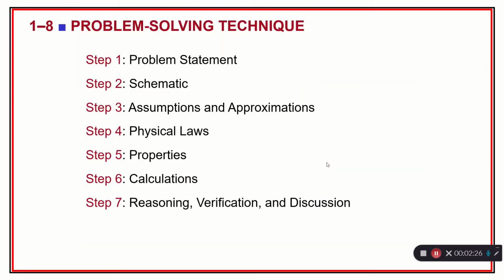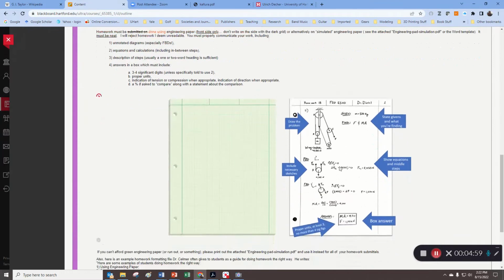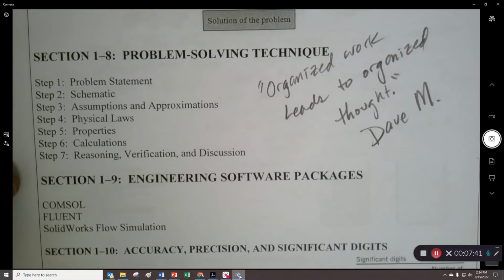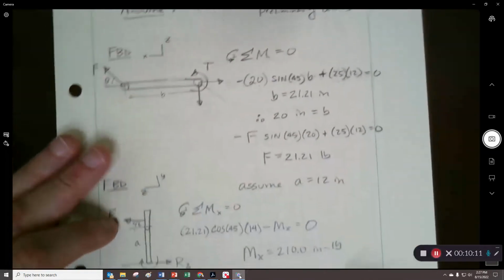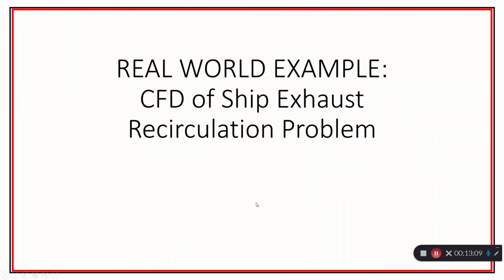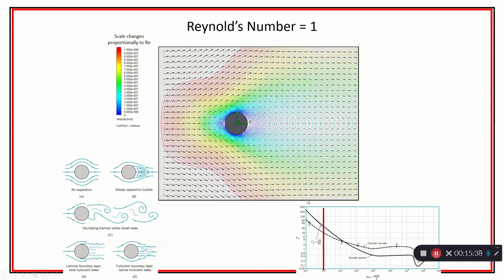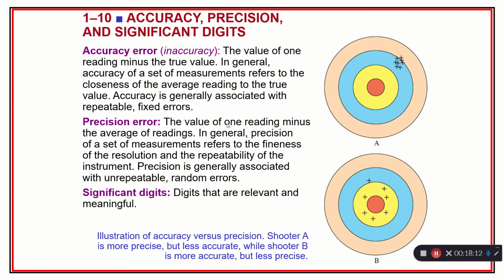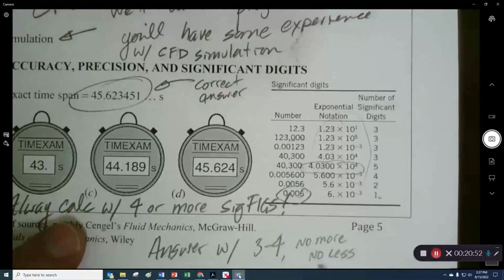F22 ME 340 Fluid Mechanics Class 1 Video 5 Other Stuff